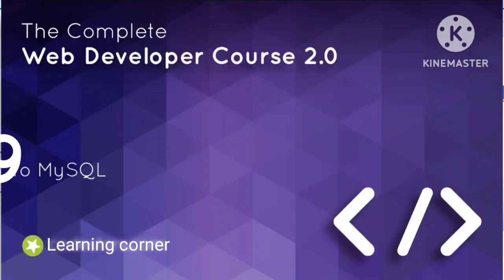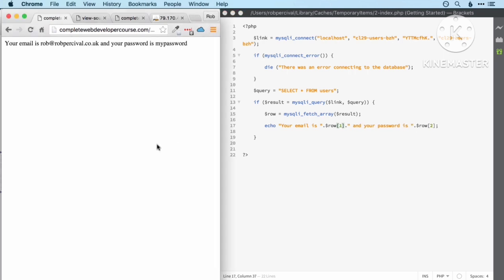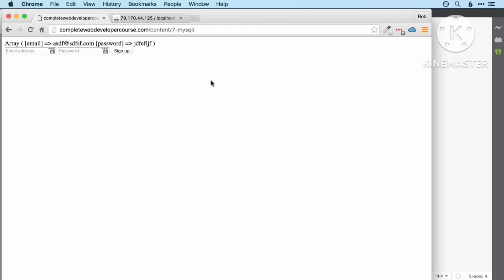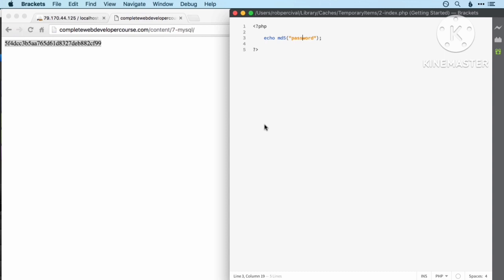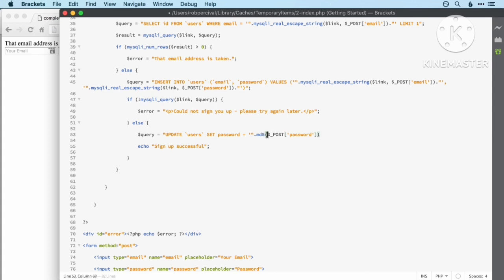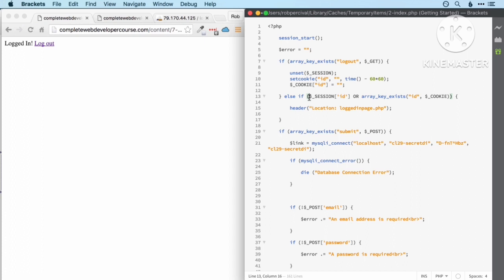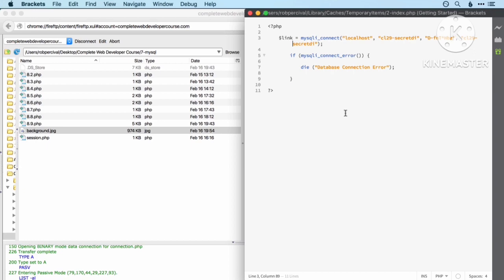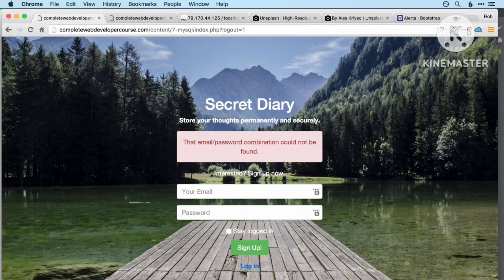Web development || MySQL tutorial beginner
Web development || Mysql Tutorial for Beginners

I'm friends Rajveer Singh welcome to our learning

channel.

In this video know about,- My SQL 5 tutorial in website

MySQL is a widely used relational database management system (RDBMS) that can be used for a variety of purposes, including:

Solve queries:
1.Introduction To MySQL
2.Connecting To A Database
3.Retrieving Data From A    Database
4.Inserting And Updating Data
5.Looping Through Data
6.Session Variables
7.Cookies
8.Storing Passwords Securely
9.Project Secret Diary (1)
10.Project - Secret Diary (2)